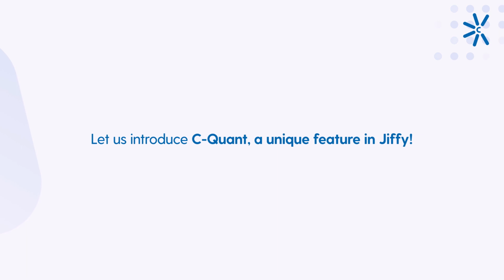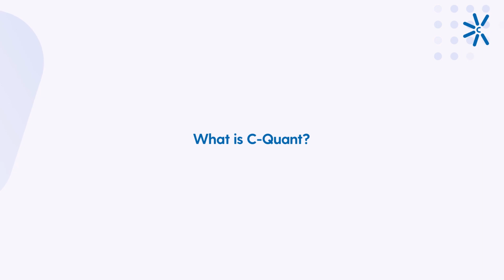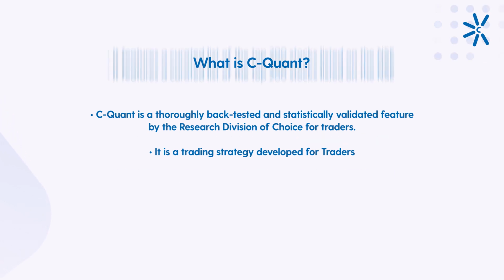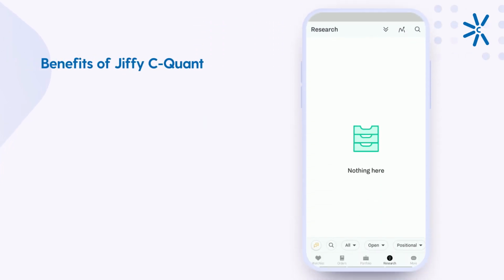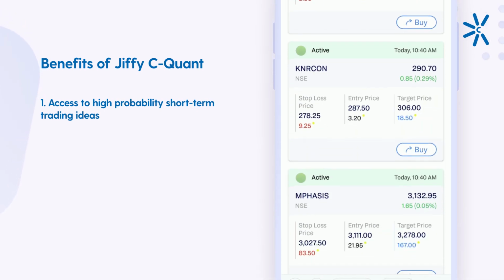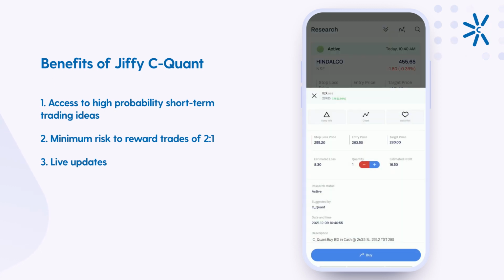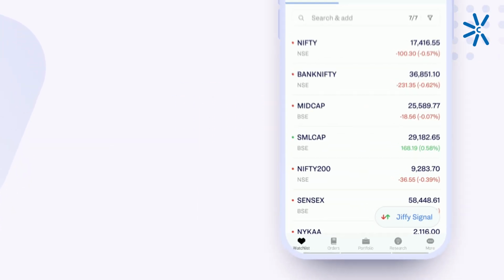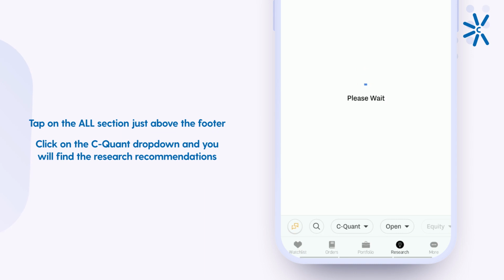Jiffy C-Quant l New Trading Feature in Jiffy l T+5 trading strategy l Jiffy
This video gives you an overview of the C-Quant feature based on T+5 trading strategy.  It is a curated list of the top 200 stocks listed on the NSE and facilitates the traders with research calls. The feature is thoroughly back tested and analysed on the basis of quantitive and mathematical analysis.

Make your trading/investment experience easy and fast with our technologically advanced trading platform Jiffy.